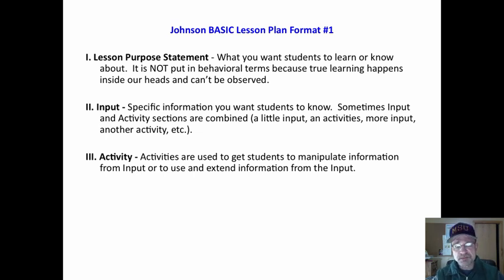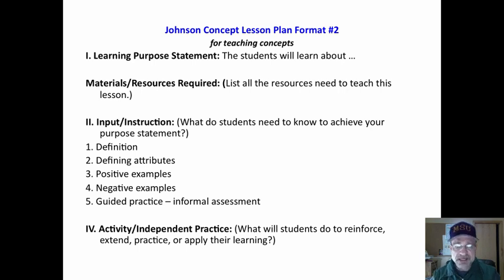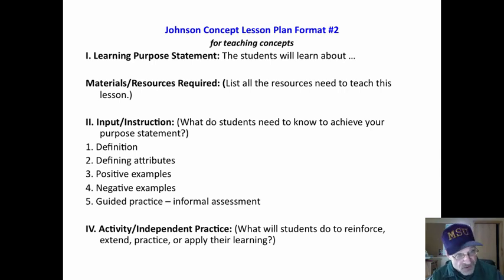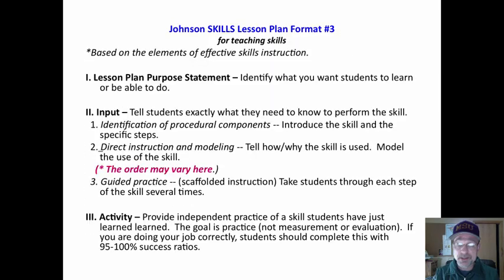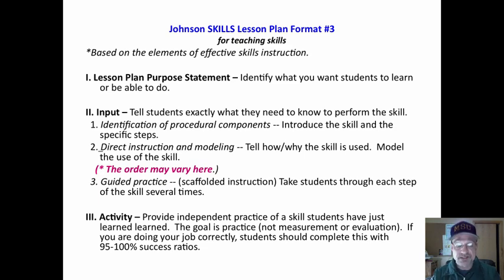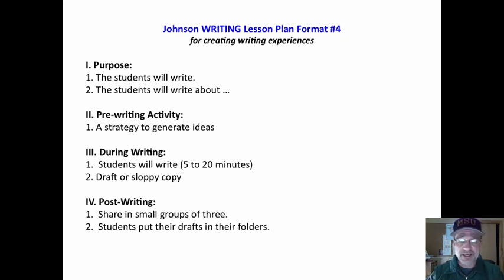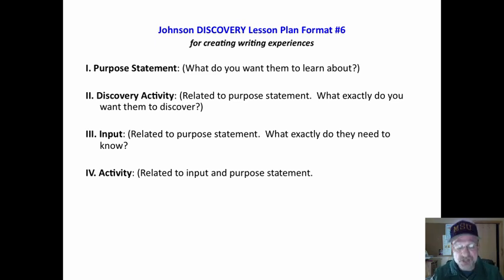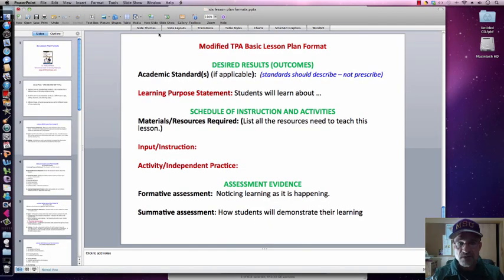six different lesson plan formats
One lesson plan format does not fit all.  This 6-minute video mini-lecture describes six lesson plan formats: basic lesson plan, reading lesson plan, writing lesson plan, discovery lesson plan, skills lesson plan, and concept lesson plan.  Dr. Andy Johnson, Reading Specialist.